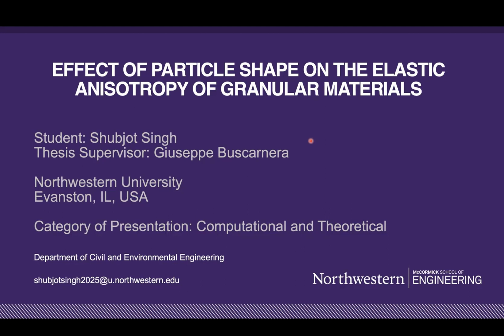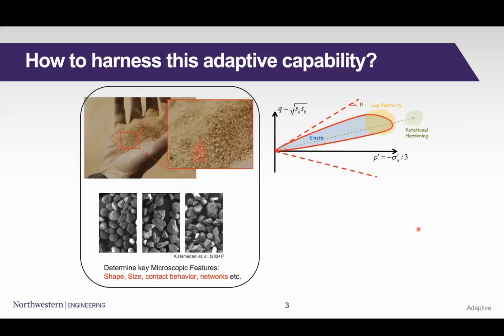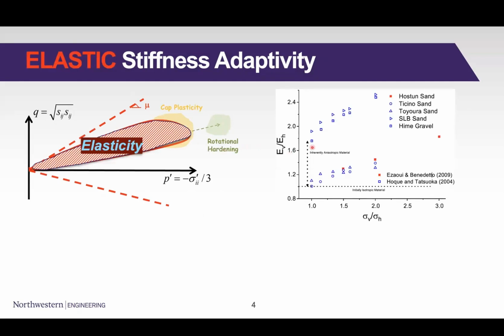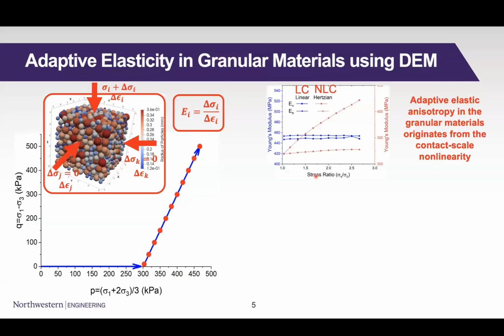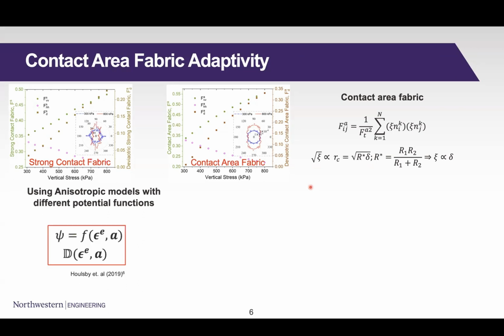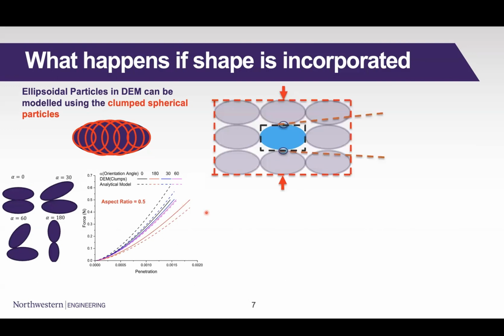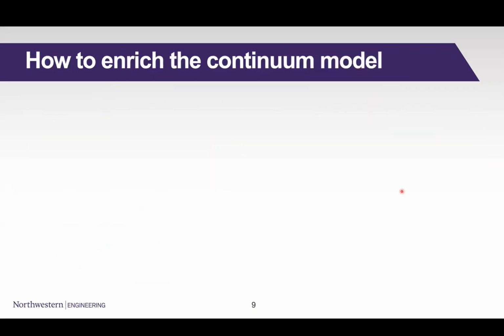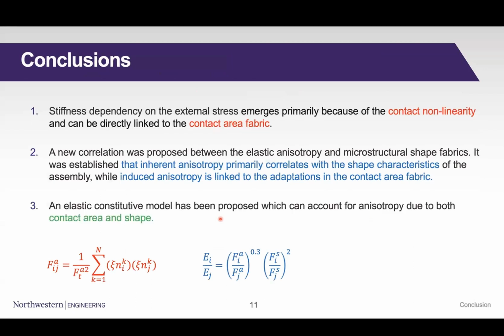2024 EMI Granular Materials Student Competition Winner - Shubjot Singh, (Theoretical)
Shubjot Singh, Department of Civil and Environmental Engineering, Northwestern University, Evanston, IL

Effect of Particle Shape on the Elastic Anisotropy of Granular Materials
Theoretical

Judges have shared the following statement praising Shubjot's outstanding work:
“The author has developed an approach for including the effect of particle shape on the elastic anisotropy of granular materials.  The approach follows a thermodynamic framework in which the potential function is enriched by including a contact area fabric in addition to the contact network fabric. In this formulation, the inherent anisotropy correlated to the shape characteristics of the assembly and the induced anisotropy is linked to the adaptations in the contact area fabric. The model results for both inherent and induced anisotropy are compared against those obtained from discrete element simulations.”